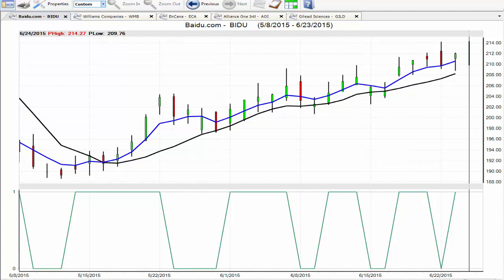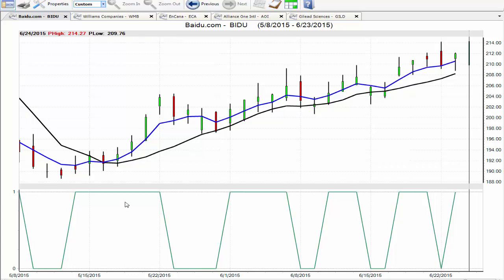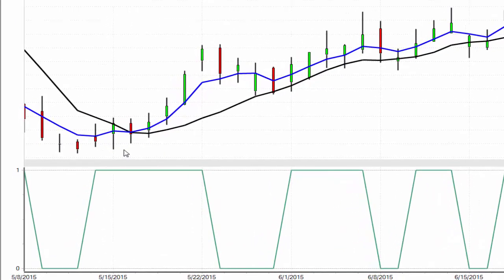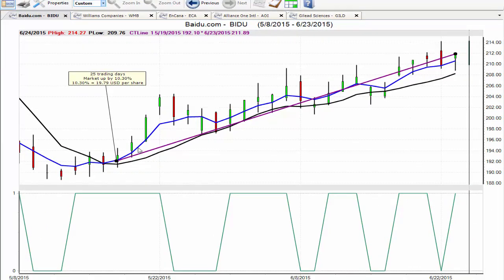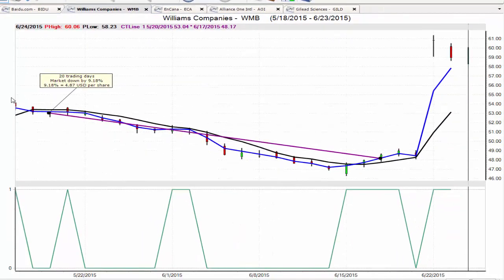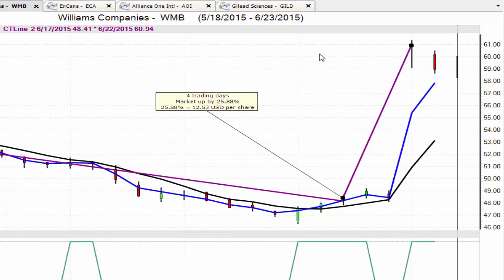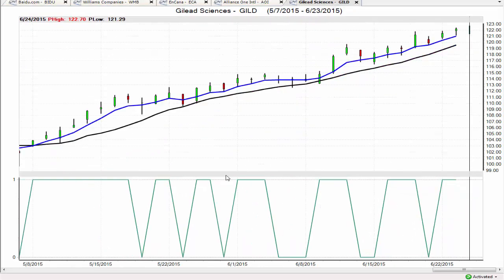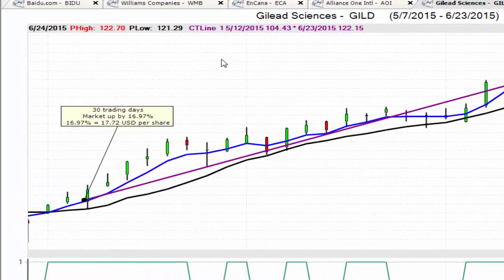Spotting Market Trend Reversals Using VantagePoint Software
Traders are dying to know how they can get into positions at the right time to capitalize on profits. In this video we show you how VantagePoint's predictive forecasts spot trend reversals before the average trader even has a clue.